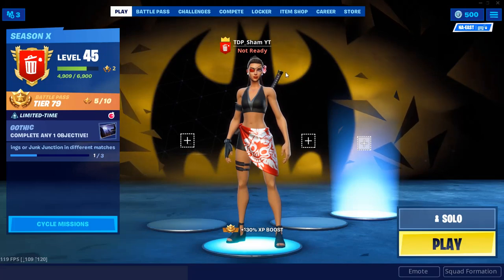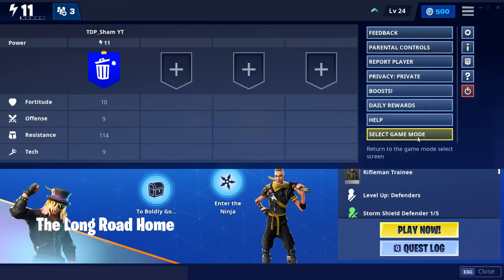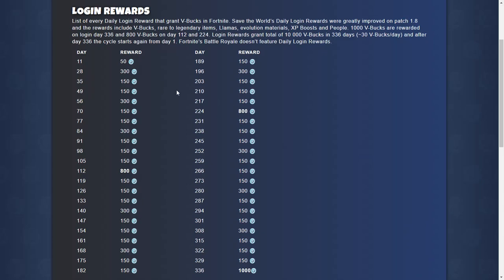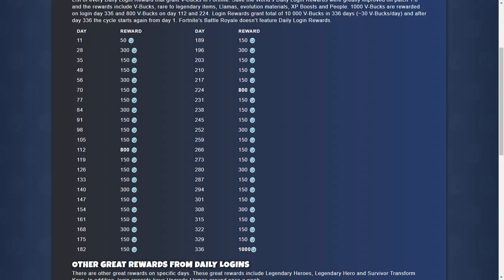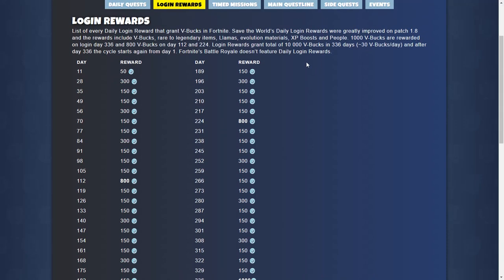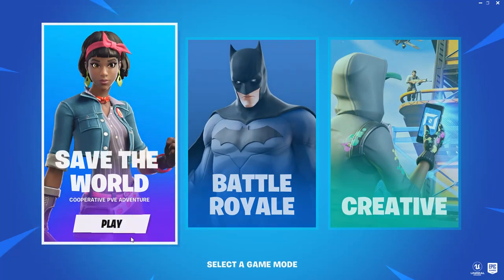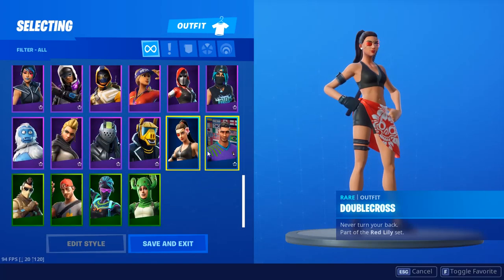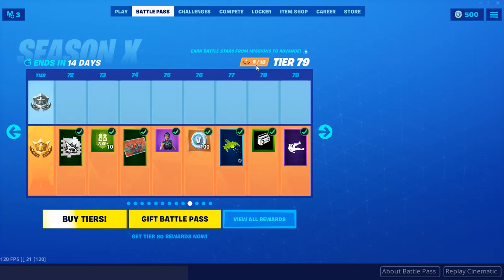How to get FREE VBUCKS in Fortnite 2019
This is how you can get a ton of vbucks using Save the World in Fortnite.

Check out Freethevbucks.com (The website I used) to see more information about Save the World daily rewards and other ways to get vbucks!